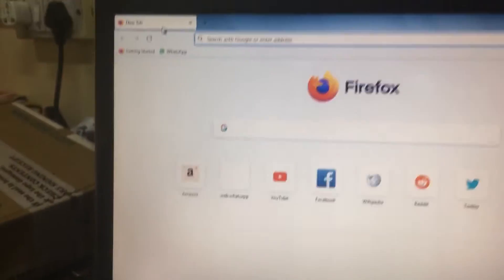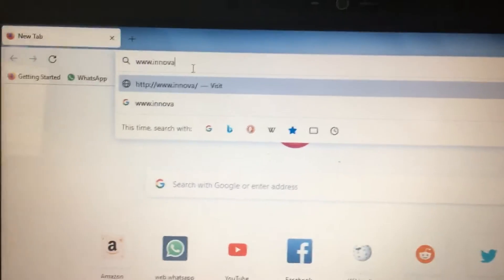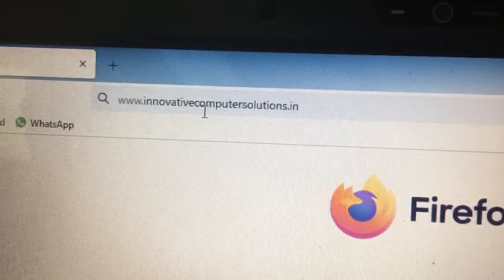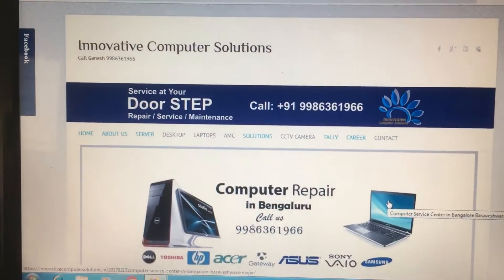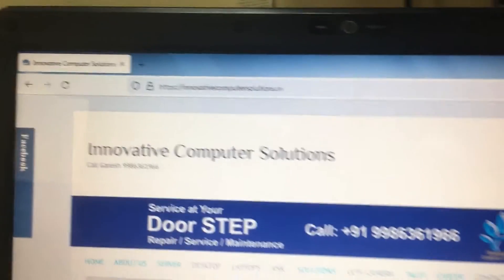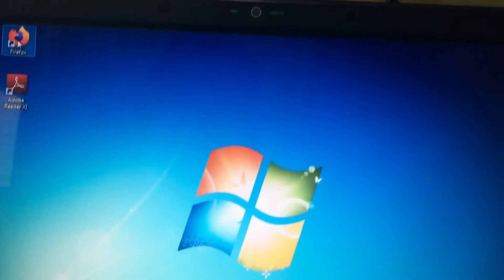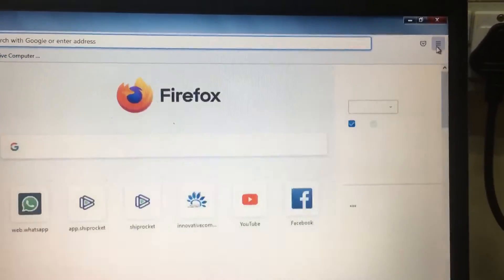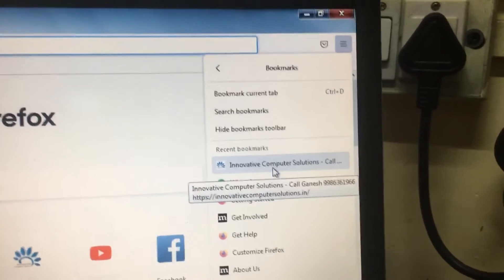Mozilla Firefox Bookmarks